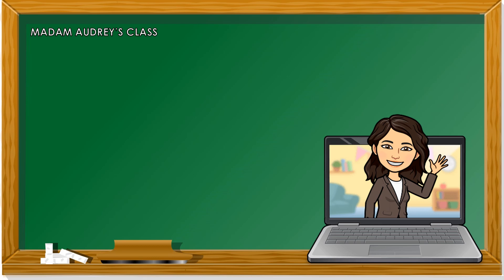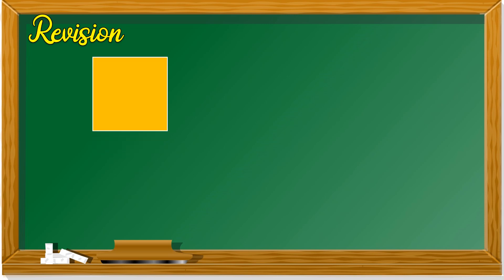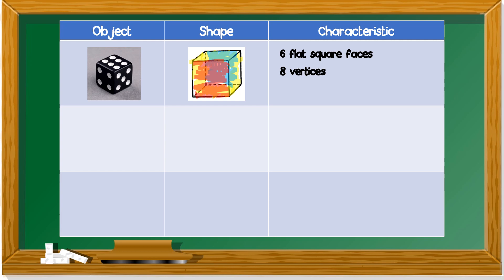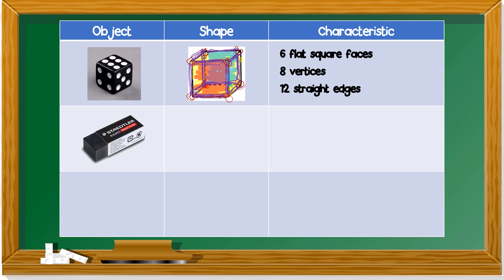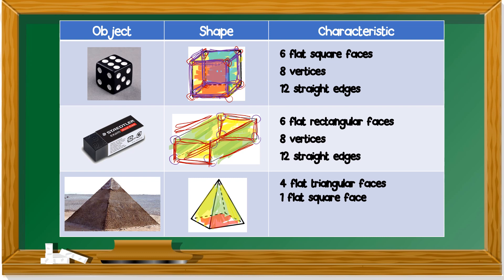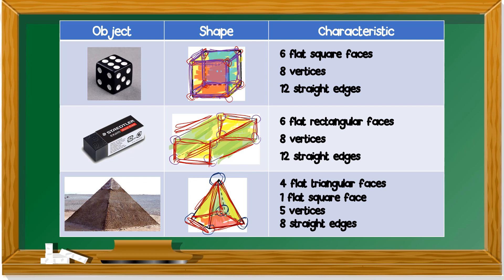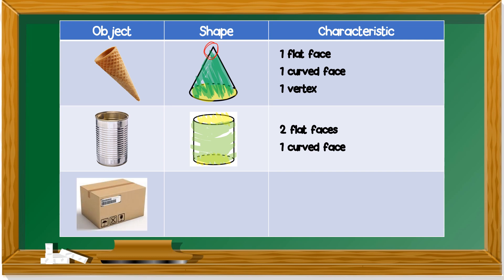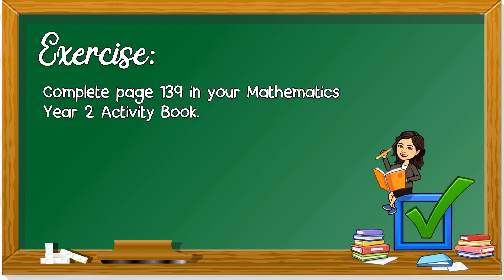Mathematics Year 2 | SK | Identify 3D Shapes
Unit: Shapes
Topic: Identify 3D Shapes